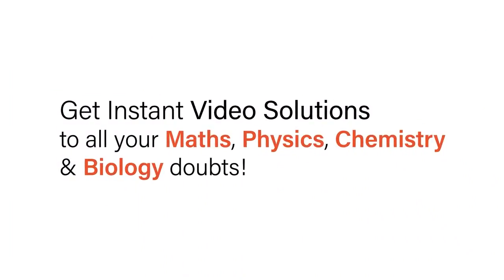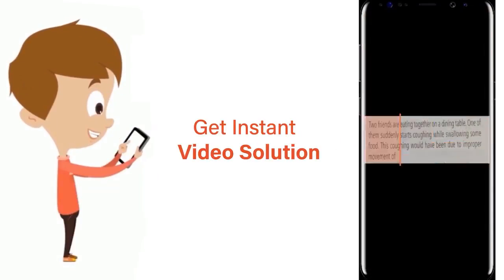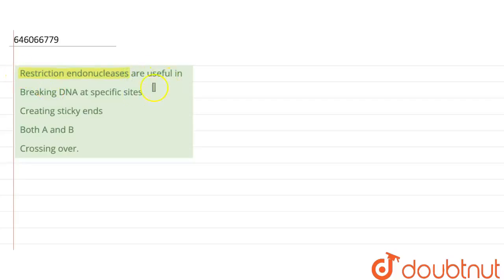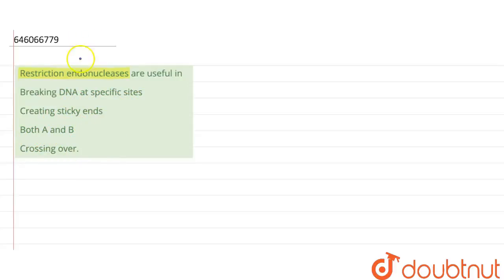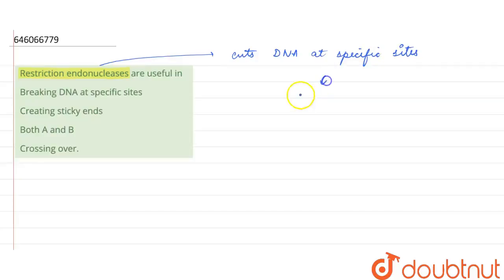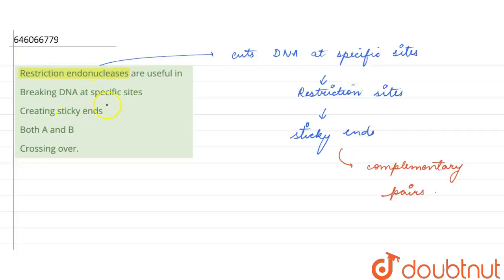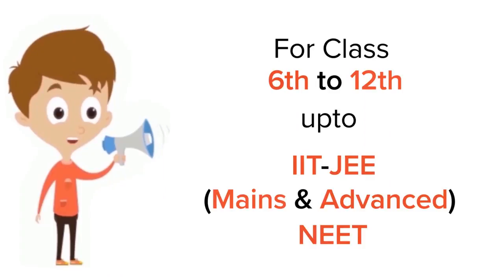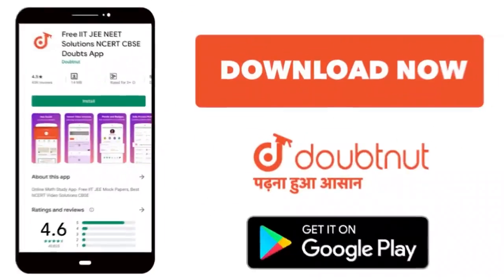Restriction endonucleases are useful in | 12 | PRINCIPLES AND APPLICATIONS OF BIOTECHNOLOGY | B...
Restriction endonucleases are useful in
Class: 12
Subject: BIOLOGY
Chapter: PRINCIPLES AND APPLICATIONS OF BIOTECHNOLOGY
Board:NEET

👉 Have Any Query? Ask Us.